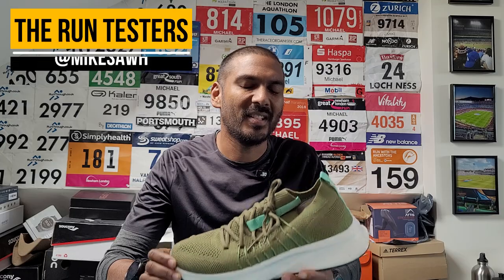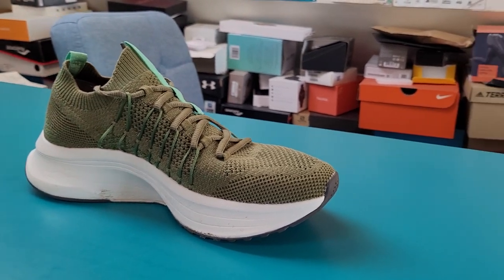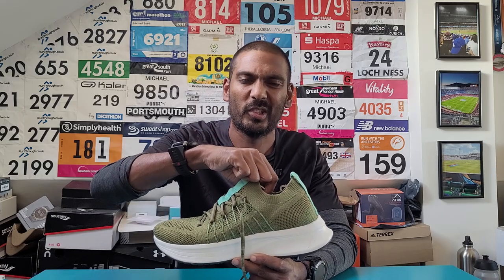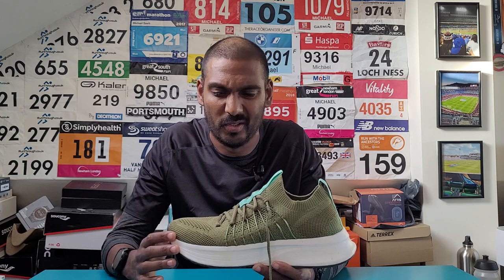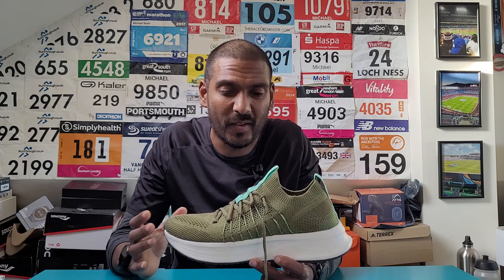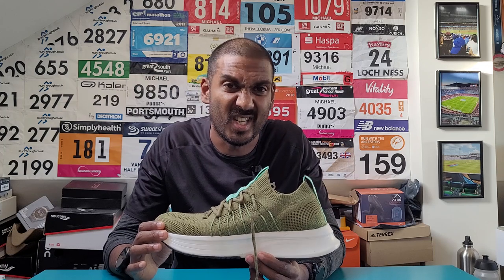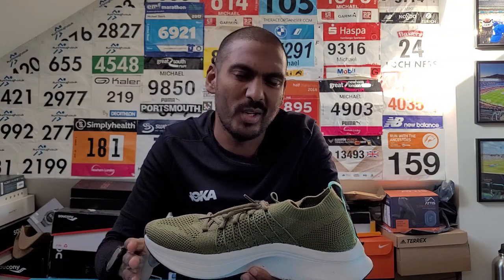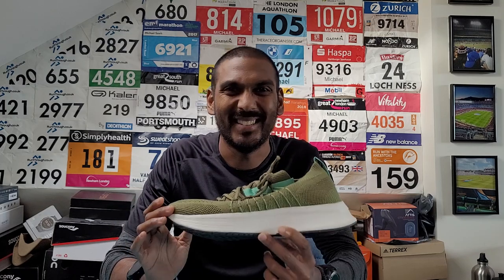ZR 01 by Zen Running Club First Run Review: An AllBirds Dasher rival?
The ZR 01 is a running shoe that's set to rival the likes of Allbirds and Veja for the title of best sustainable running shoe.

Created by Dutch based outfit Zen Running Club, it believes it's not only created a running shoe made from plant-based materials, but it also believes it's made a technical running shoe you can turn to for training and a variety of runs.

The £129/$139/€149 ZR01 is available to buy now and Tester Mike has been putting in some early running time with the Allbirds Dasher rival to see if this latest sustainable running shoe on the block makes a good first impression.

JUMP STRAIGHT IN:
00:03 – Intro
01:00 – Key details
01:32 – Fit and comfort
03:01 – The Run Test
05:41 – Initial verdict